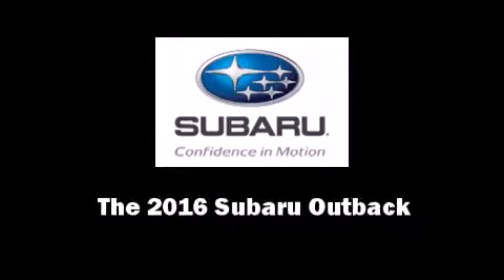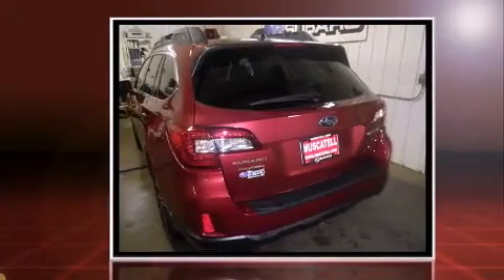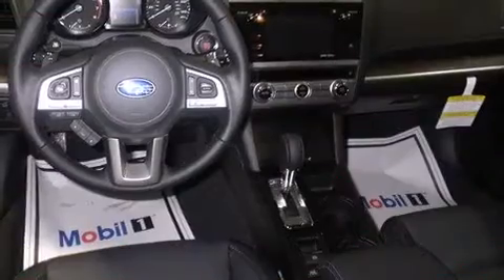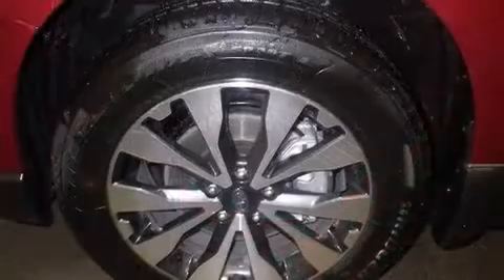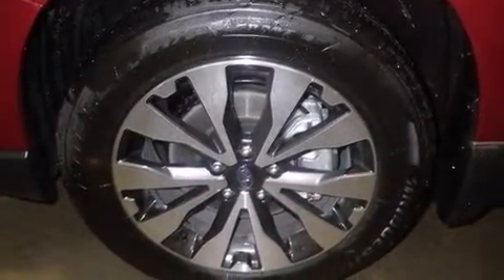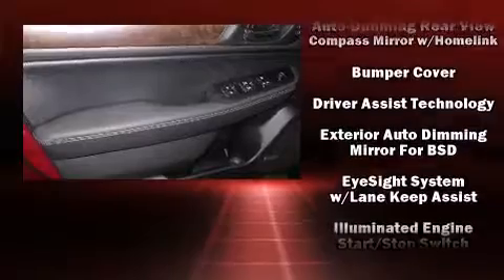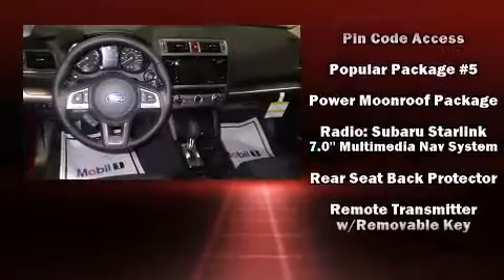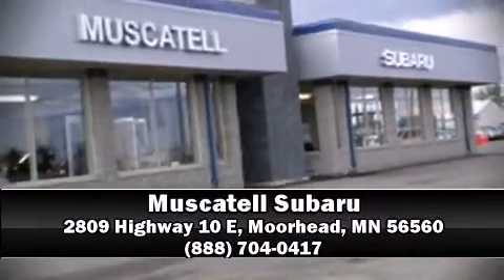2016 Subaru Outback in Moorhead, MN 56560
Muscatell Subaru
2809 Highway 10 E

Introducing the 2016 Subaru Outback. This 4 door, 5 passenger wagon is ready to drive off the showroom floor! Smooth gearshifts are achieved thanks to the efficient 4 cylinder engine, and for added security, dynamic Stability Control supplements the drivetrain. A wealth of standard features means that you no longer have to sacrifice. Like power windows, mirrors, and seats, 1-touch window functionality, automatic dimming door mirrors, front bucket seats, front fog lights, an overhead console, rear wipers, and a blind spot monitoring system. Features such as automatic climate control and leather upholstery prove that economical transportation does not need to be sparsely equipped. Storage solutions are integrated throughout the interior, demonstrating thoughtful attention to detail. Rear passengers enjoy the seat heating functionality, keeping them warm during the winter months. For drivers who enjoy the natural environment, a power moon roof allows an infusion of fresh air. Subaru also prioritized safety and security with features such as: dual front impact airbags with occupant sensing airbag, head curtain airbags, traction control, brake assist, anti-whiplash front head restraints, a security system, and 4 wheel disc brakes with ABS. Sophisticated all wheel drive assures superb handling in any weather condition. Our aim is to provide our customers with the best prices and service at all times. Stop by our dealership or give us a call for more information.